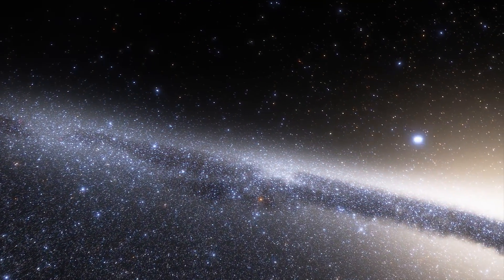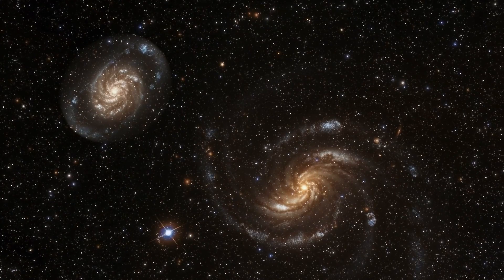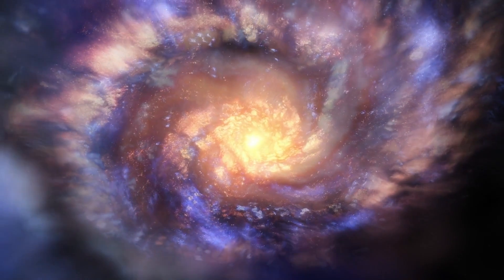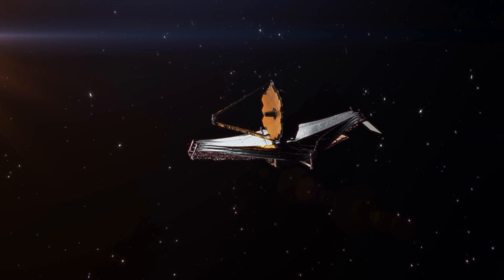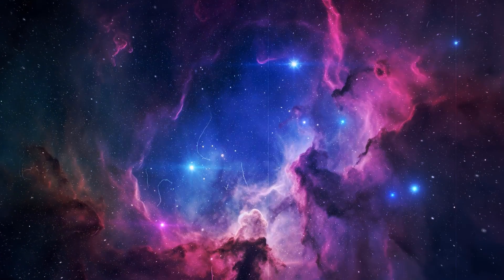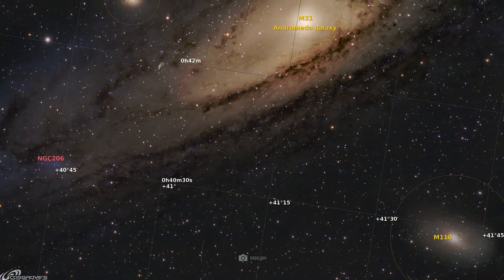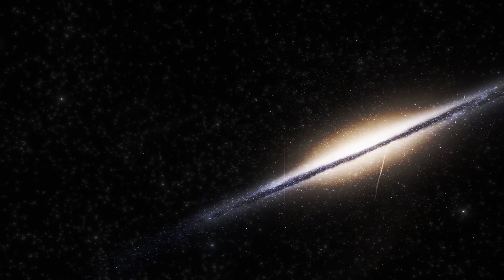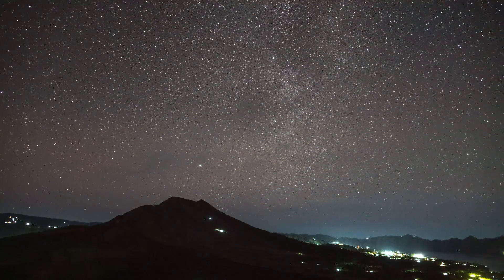“Alarming Signal” James Webb Telescope Receives a Signal from the Andromeda Galaxy!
What's going on in our neighboring galaxy? An alarming signal has been received by the James Webb telescope and it came directly from our neighboring galaxy, Andromeda. The galaxy, which is home to trillions of stars, is one of the most beautiful known galaxies in the universe, but it is also dangerous. At times, this galaxy devours entire mini-galaxies and it is currently hurtling towards our Milky Way at more than 100 kilometers per second! Is the strange signal a first indication of the imminent meeting between the Andromeda galaxy and the Milky Way or are we dealing with a strange unknown phenomenon?  James Webb turned his sharp eyes to the galaxy and is now showing us something amazing!